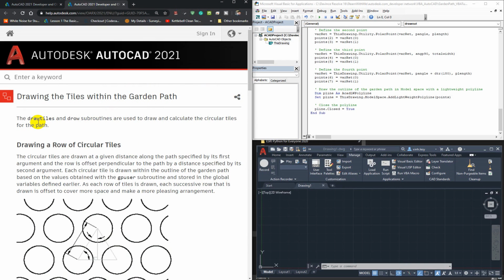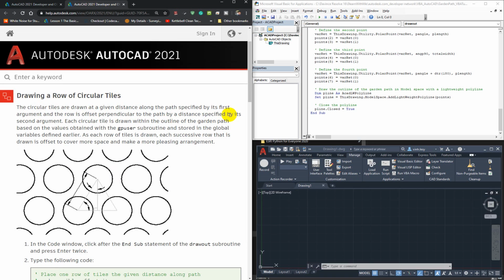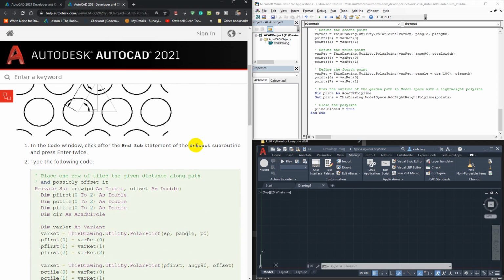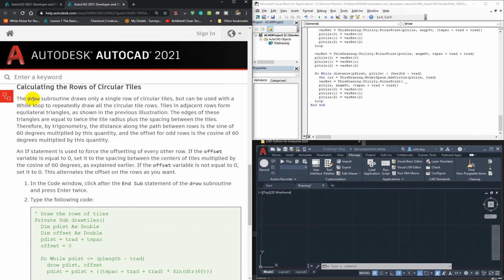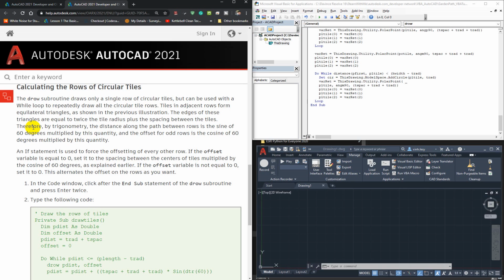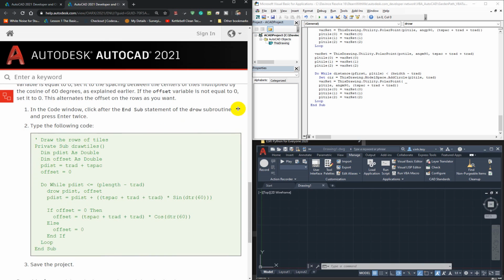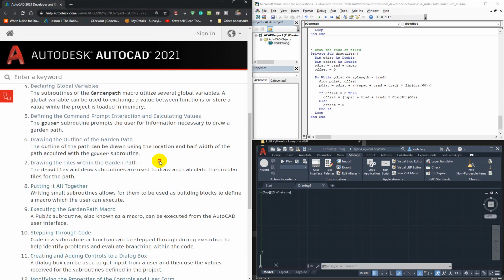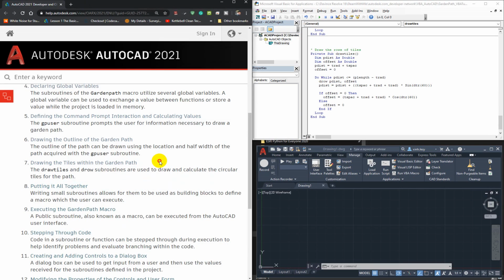Spatial Data Week 15 - CAD VBA 007 DrawTiles io merge